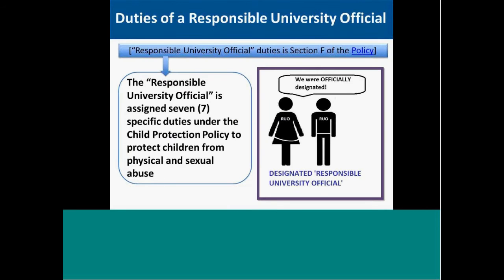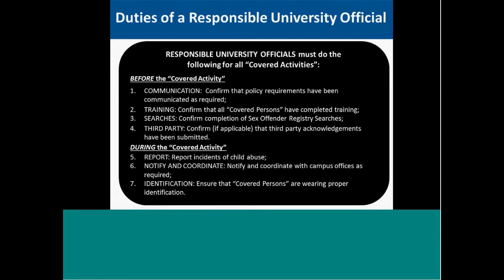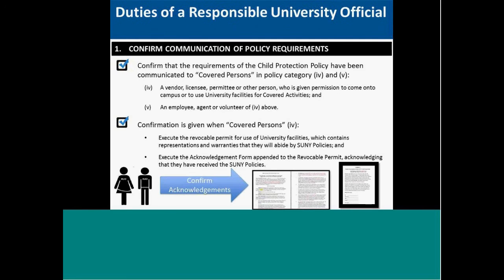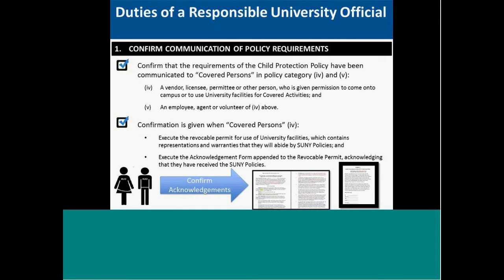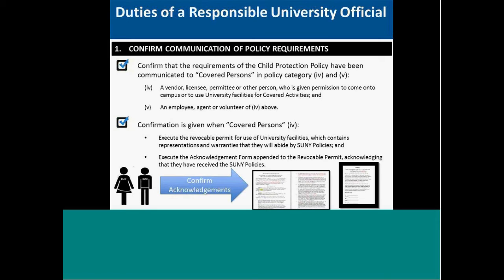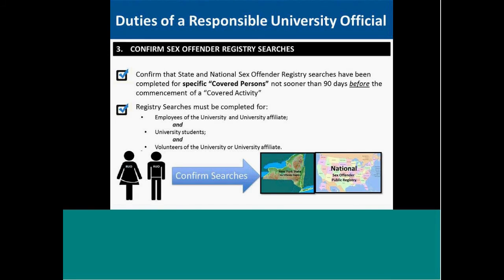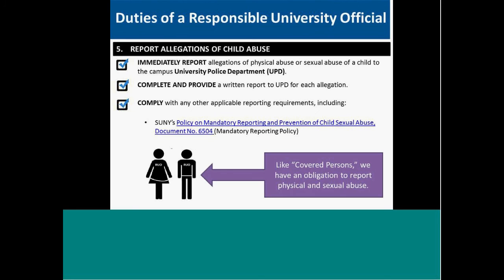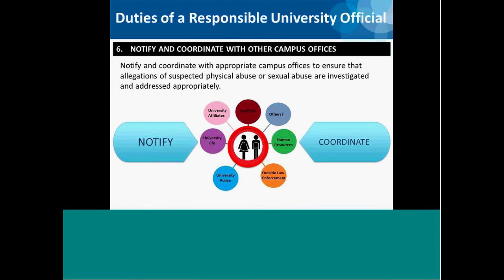Module 8 CPP: Duties of Responsible University Official